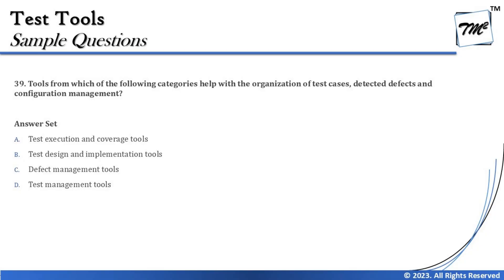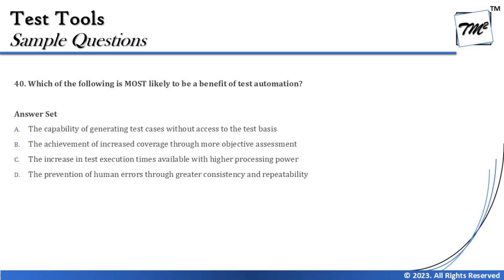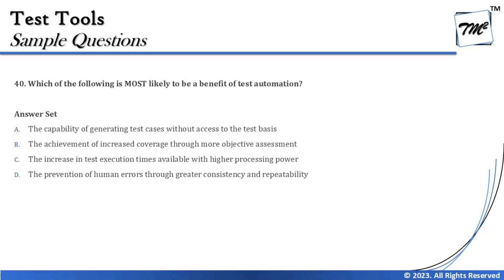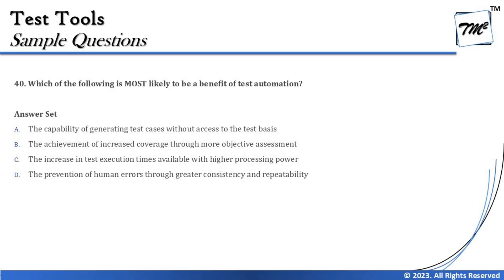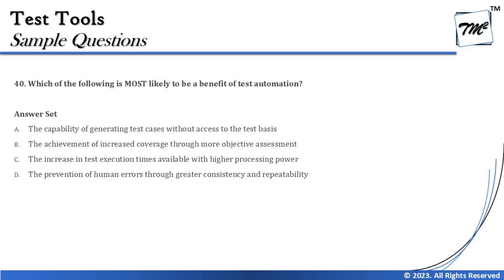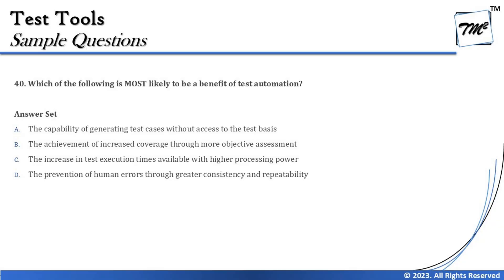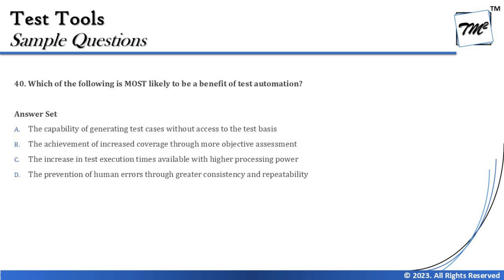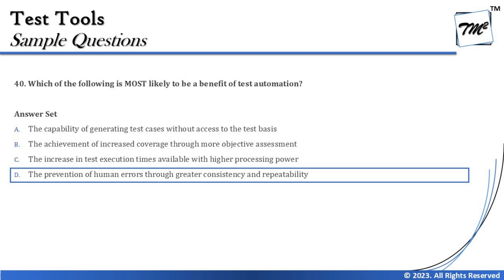ISTQB Foundation Level Sample Questions | Tutorial 44 | SET C | Chapter 6 | ISTQB Mock Questions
Test Tools,
Test Management Tool,
Benefits of Test Tools,
Risk of Test Tools,